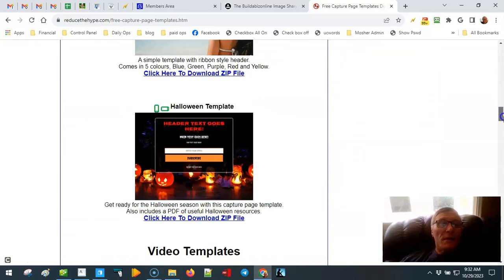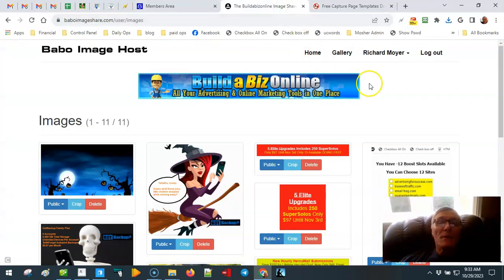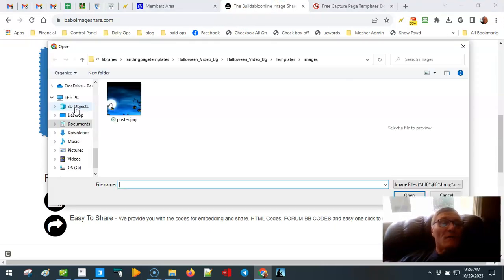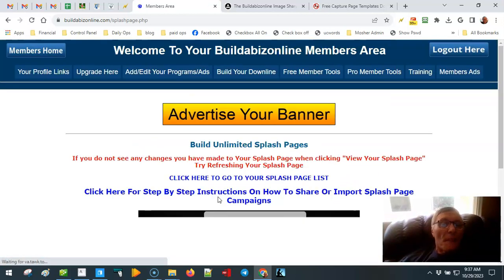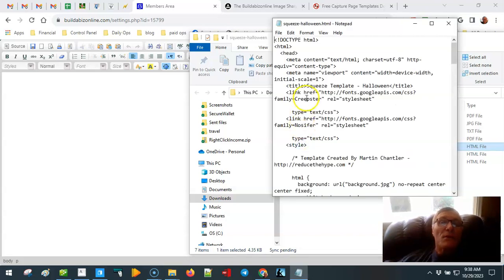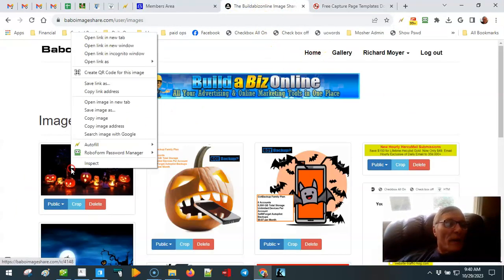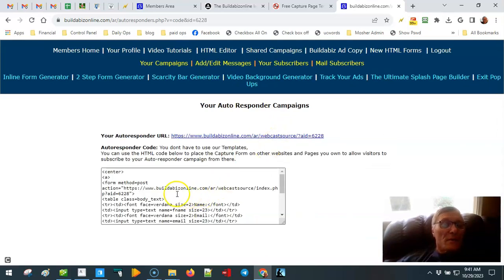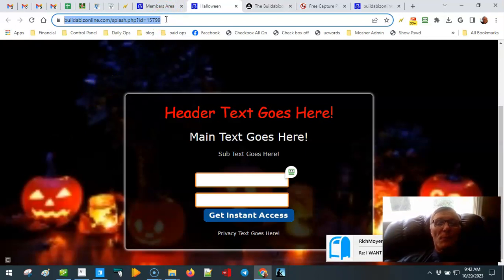BuildABizOnline Halloween demo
Use ReduceTheHype.com Templates to Create Unique Themed Capture Pages